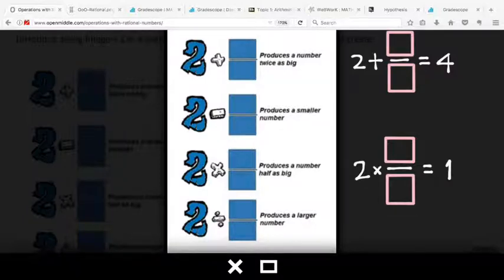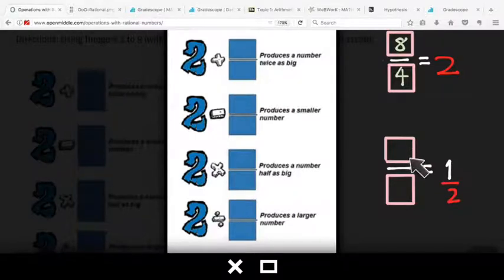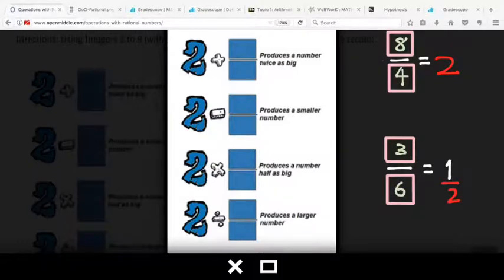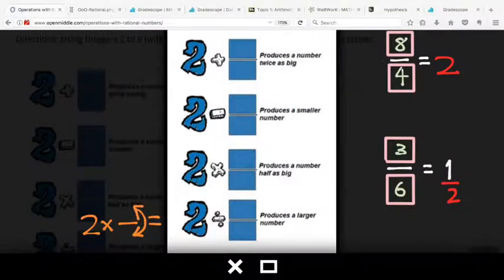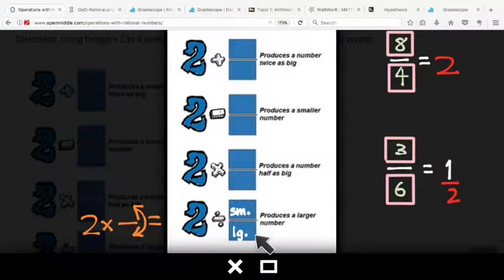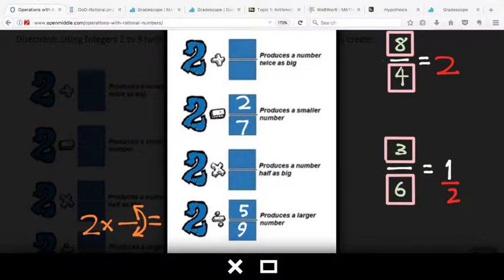095.1 A Fractions Puzzle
9/6/17 Thinking through a Fractions puzzle. Problem by Bryan Anderson, openmiddle.com